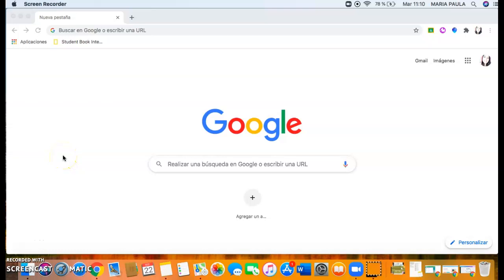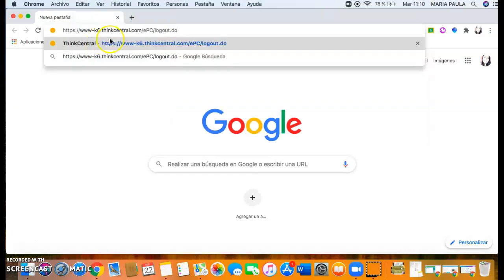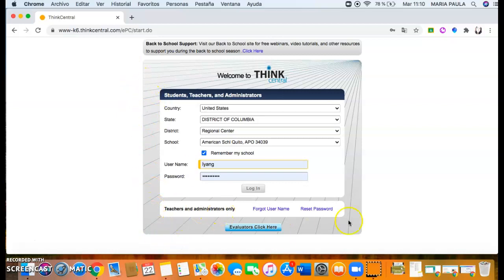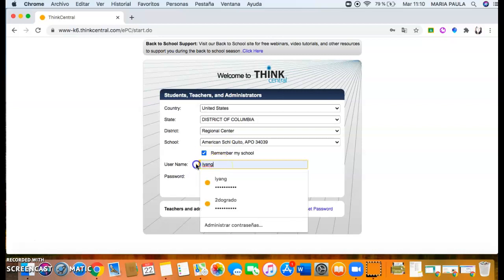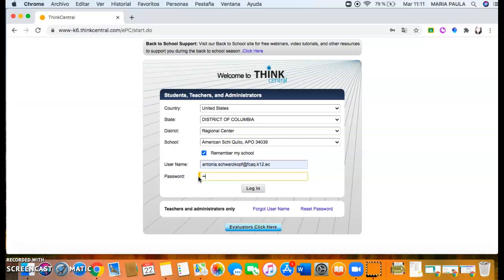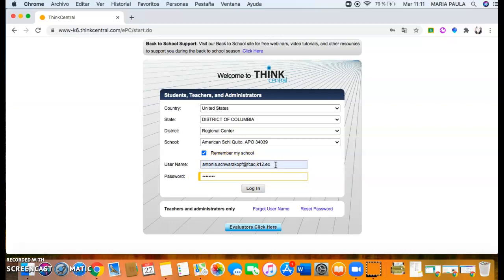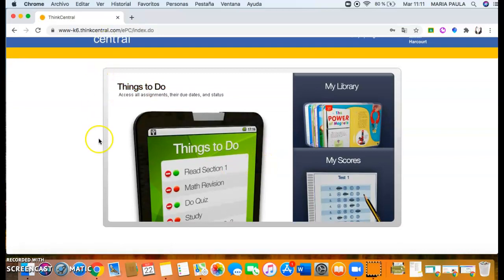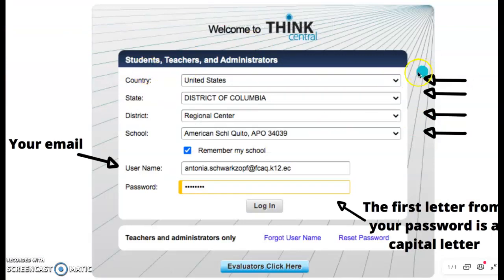Math Expressions LOG IN